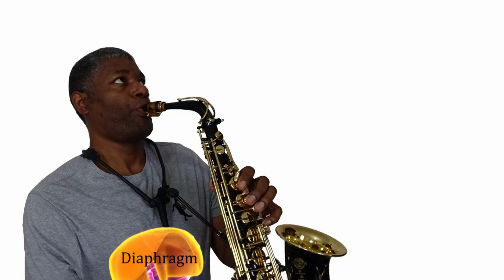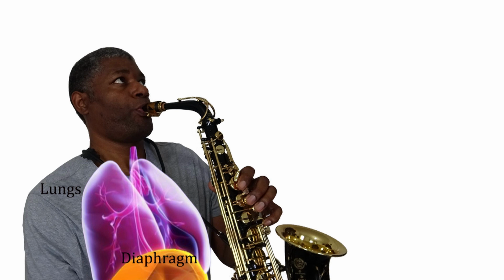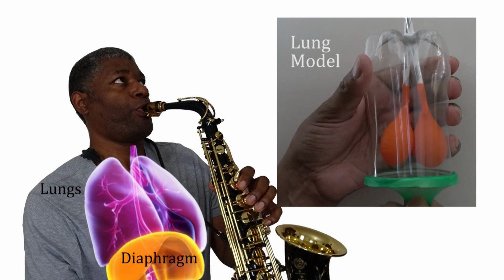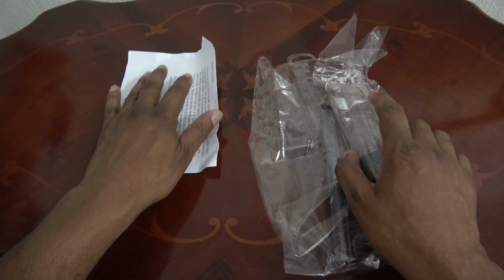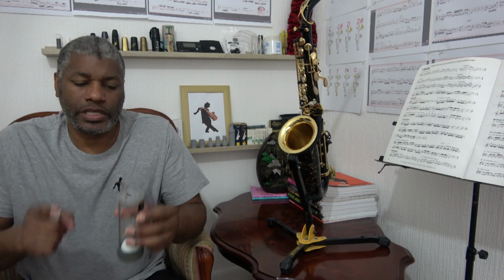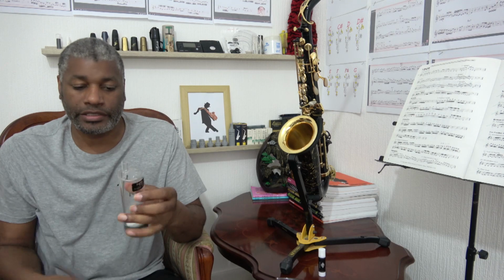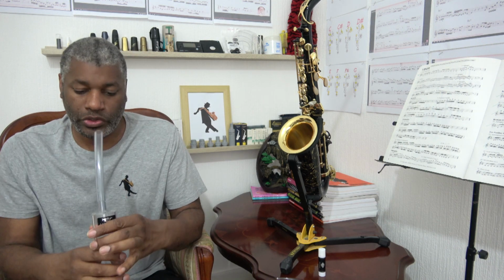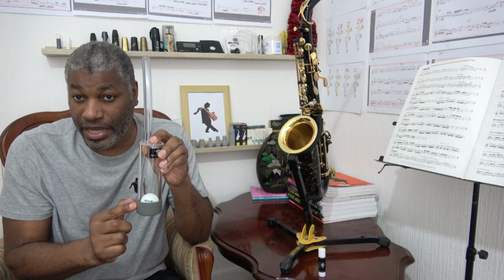Breath Builder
This video will take a look at the Skou Breath Builder. This is a product used to strengthen the breathing muscles and as a result help to increase lung capacity.